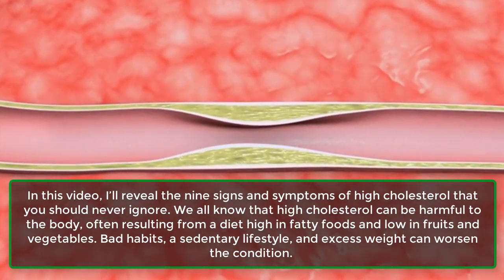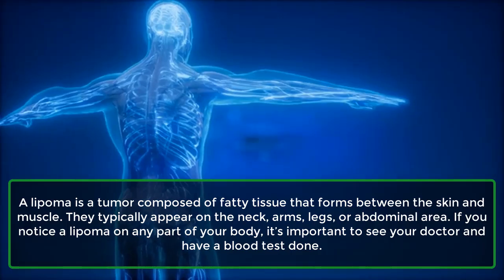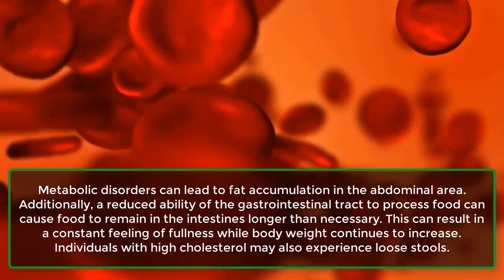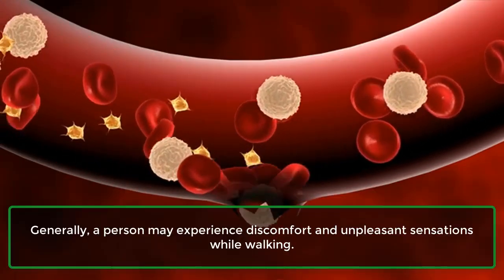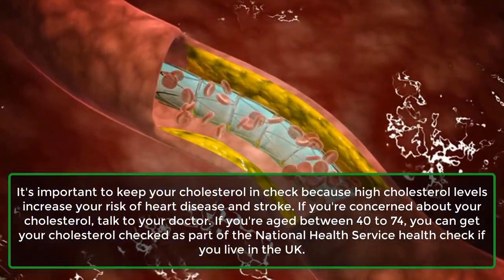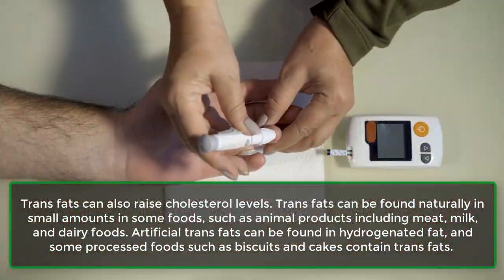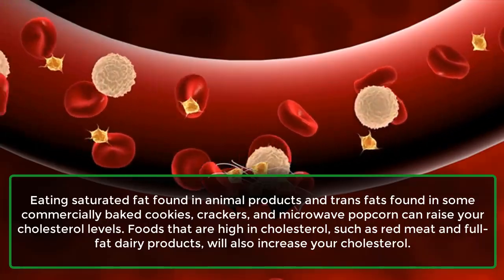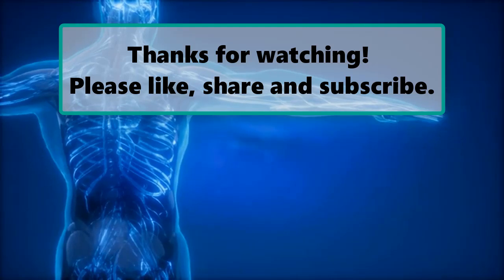9 Symptoms and Signs Of High Cholesterol You Must Not Ignore | Learning Hub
9 Symptoms and Signs Of High Cholesterol You Must Not Ignore | Learning Hub
Understanding the Signs of High Cholesterol: 9 Symptoms You Shouldn't Ignore

In today’s video, we’re highlighting nine crucial signs and symptoms of high cholesterol that you should never overlook. High cholesterol is a silent but potentially dangerous condition that can lead to severe health issues if not addressed early. This condition is often linked to poor dietary choices, a lack of physical activity, and unhealthy lifestyle habits, but recognizing its symptoms can help you take proactive steps towards better health.

1. Heart Palpitations
Frequent heart palpitations, particularly when you’re at rest, can indicate that your heart is struggling due to blocked arteries from high cholesterol. If these palpitations come with chest pain, it's important to seek medical advice promptly, as it might be a sign of more serious cardiovascular issues.

2. Tingling in the Limbs
Experiencing tingling sensations in your arms or legs can be a symptom of high cholesterol. This happens because cholesterol buildup in your blood vessels can restrict blood flow to peripheral nerves, causing discomfort and tingling. If you notice this symptom regularly, a cholesterol test is advisable.

3. Lipomas
Lipomas, which are benign tumors of fatty tissue, can develop on various parts of your body, such as your neck, arms, and abdomen. While generally harmless, their presence might indicate that you should have your cholesterol levels evaluated.

4. Grey Ring Around the Iris
A grey or white ring around the iris, particularly in individuals under 45, can be an early warning sign of high cholesterol. While this is commonly associated with aging, if you’re younger and notice this ring, it may be worth discussing with your healthcare provider.

5. Bumps on the Eyelids
Yellowish, pimple-like bumps on the eyelids, known as xanthelasma, can signal high cholesterol levels. These bumps are usually benign but can be a cosmetic concern. Addressing your cholesterol levels is essential to prevent these from recurring.

6. Pain in the Upper Spine
Discomfort or pain in the neck, shoulders, and upper back, along with dizziness, might indicate that your blood flow is compromised due to high cholesterol. This can affect how well blood circulates to your brain and upper body, leading to these symptoms.

7. Lack of Appetite and Excess Weight
High cholesterol can lead to metabolic disorders that affect your digestive system, making you feel full quickly and causing weight gain. Changes in appetite and persistent weight issues could be linked to high cholesterol and should be monitored.

8. Fatigue and Emotional Instability
Feeling unusually tired or experiencing mood swings, poor memory, and even depression might be related to high cholesterol. Chronic digestive issues can impact your overall energy levels and mental well-being, making these symptoms worth discussing with your doctor.

9. Unhealthy Lifestyle Factors
While not a direct symptom, an unhealthy lifestyle—marked by poor diet, smoking, and excessive alcohol consumption—contributes significantly to high cholesterol levels. Additionally, some individuals are genetically predisposed to high cholesterol, making lifestyle changes and regular check-ups even more important.

Additional Symptoms and Management
Watch for skin and nail changes, cold feet, and nighttime cramps, which can also indicate circulatory issues related to high cholesterol. Regular exercise, a balanced diet low in saturated fats, and high in fiber can help manage and prevent high cholesterol. Always consult with your healthcare provider if you suspect high cholesterol or experience any of these symptoms.